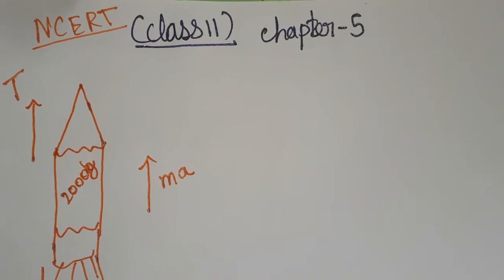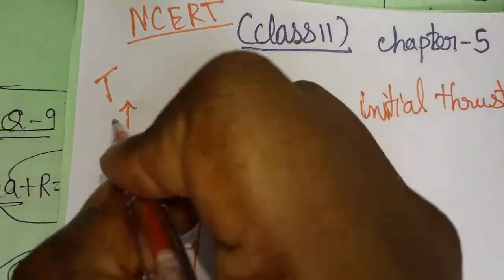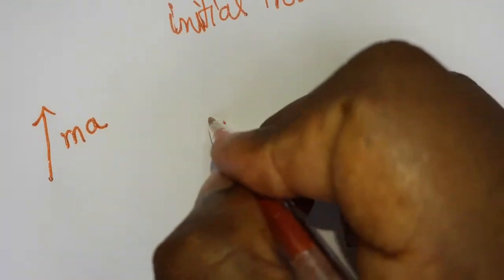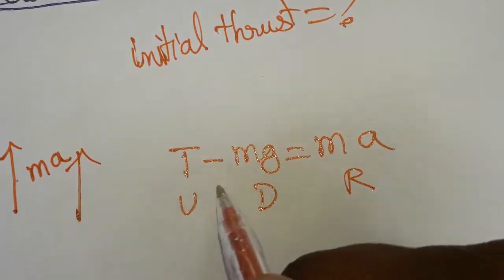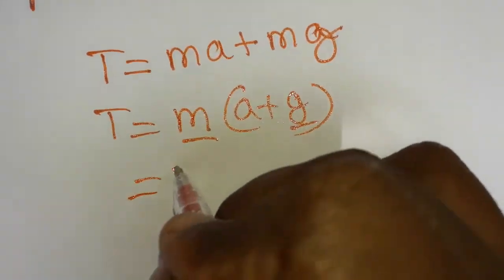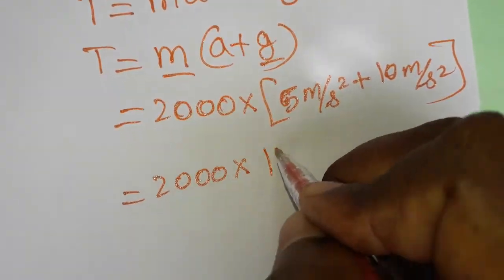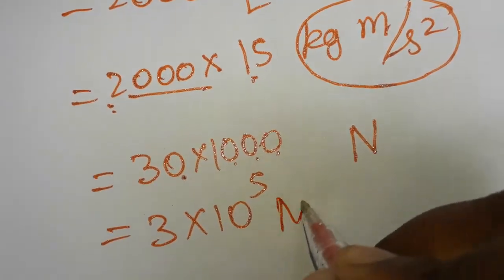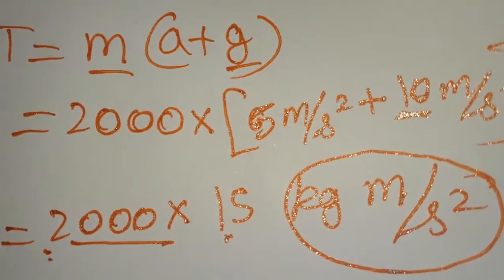rocket problem for class 11